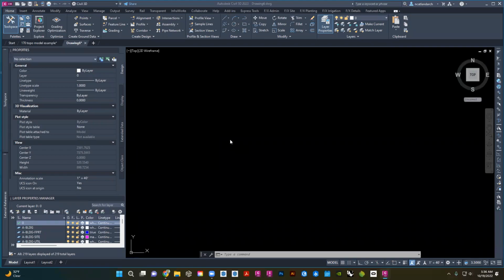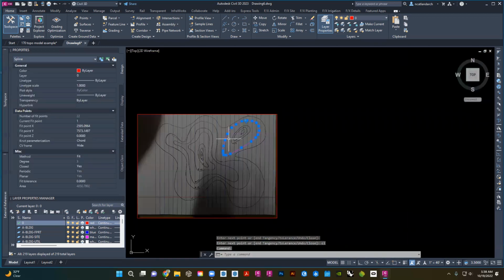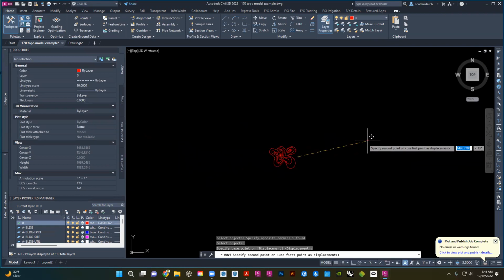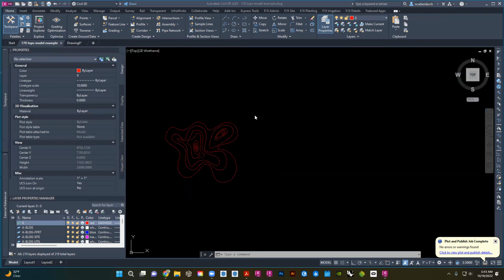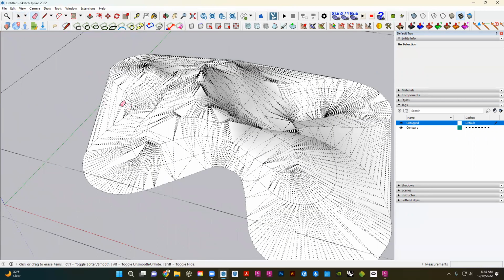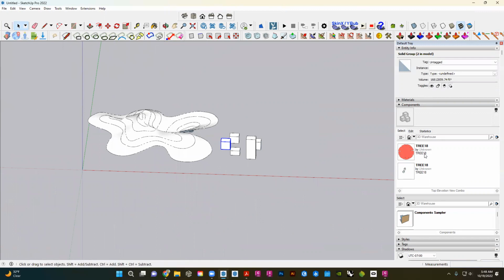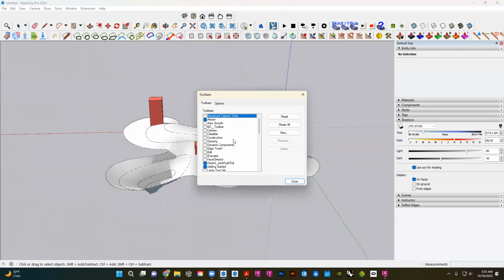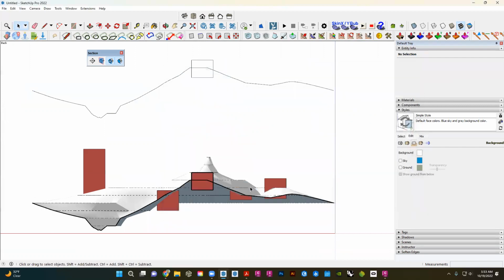LDAR 170 Fall 2022-Creating Digital Terrain Model and Section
sketchup, autocad, landscape architecture